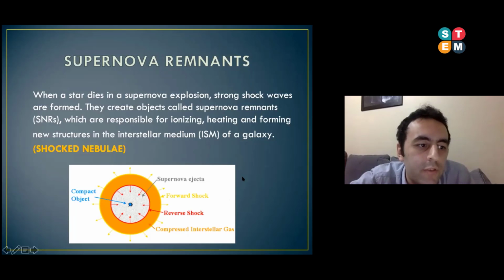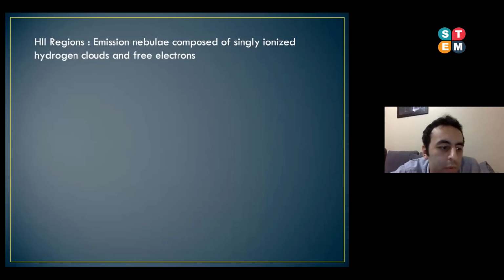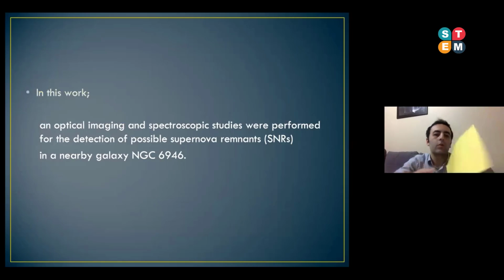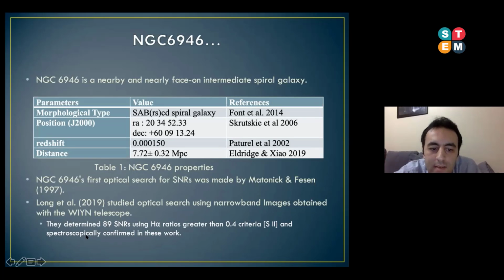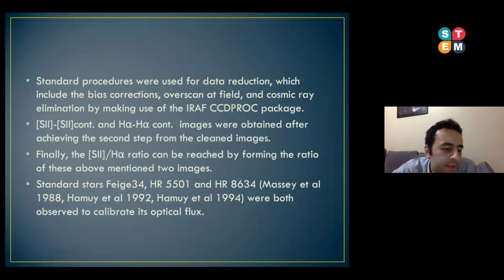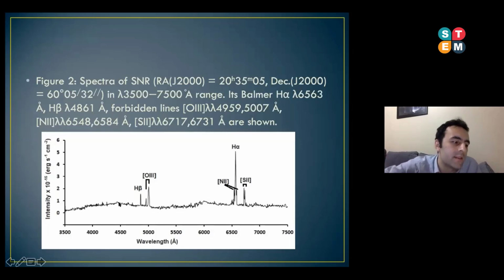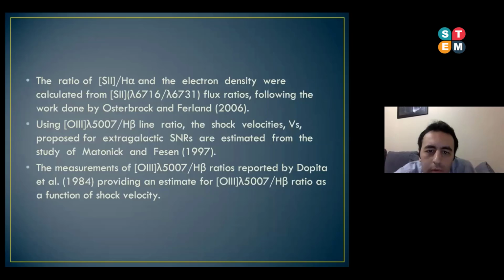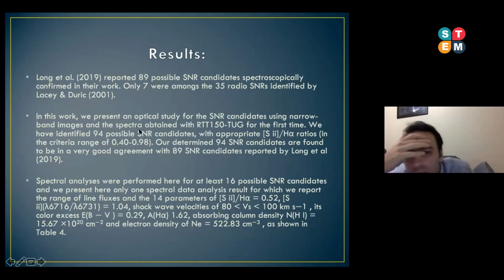Mr. M Memic | Online Summit on Astrophysics and Space Research | November 12-13, 2020